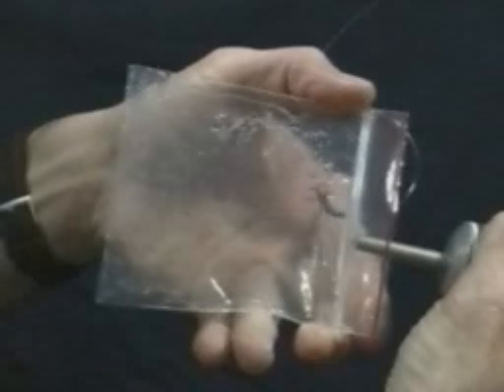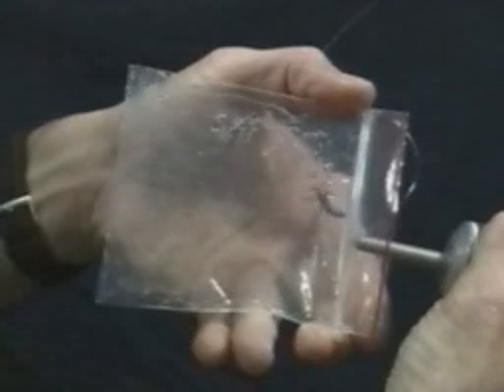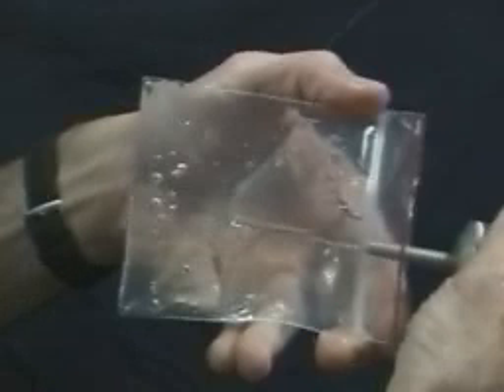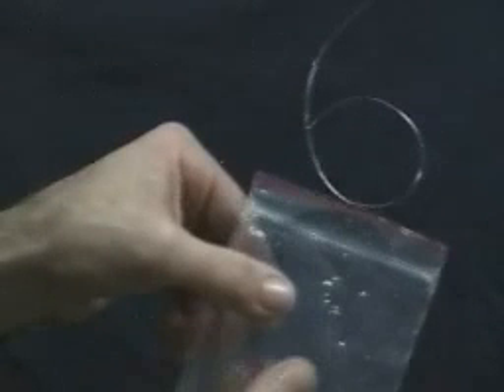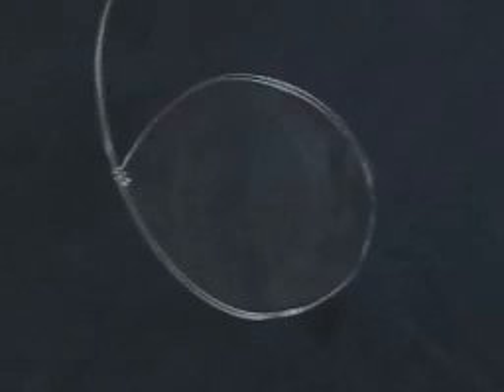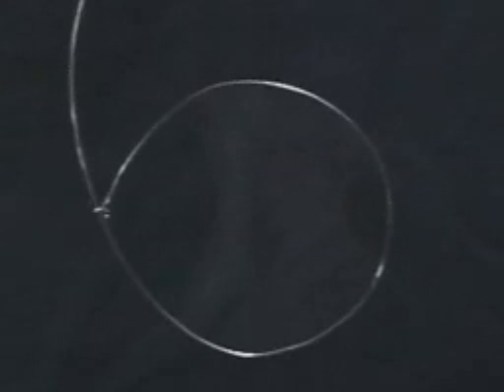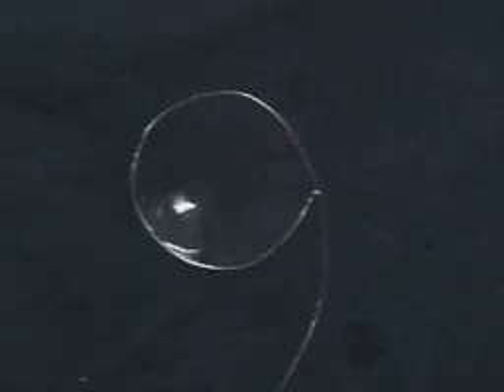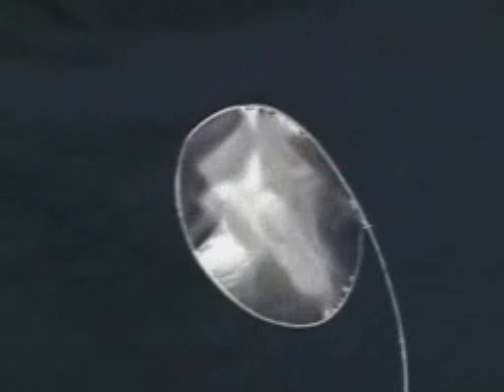Surface tension of water in microgravity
Saturday Morning Science:
Surface tension of water in microgravity onboard the International Space Station.

(Jan. 25, 2003) -- (Part 1 of 2) In this experiment Expedition Six NASA ISS Science Officer Don Pettit demonstrates the surface tension of water.